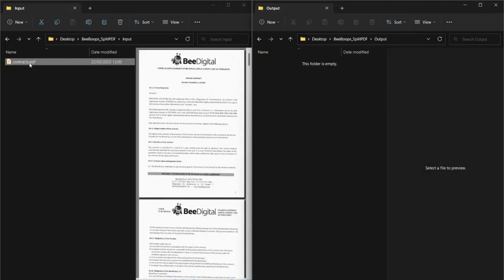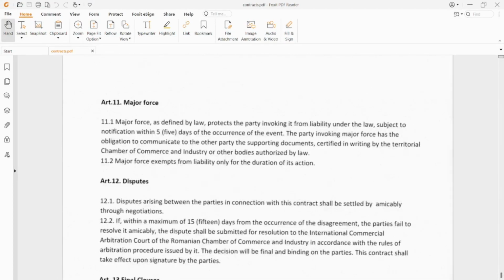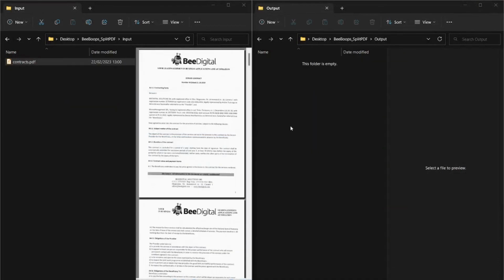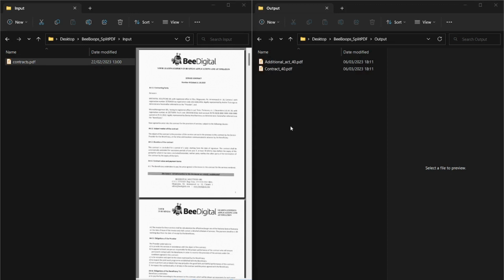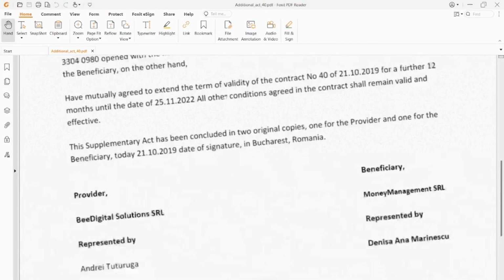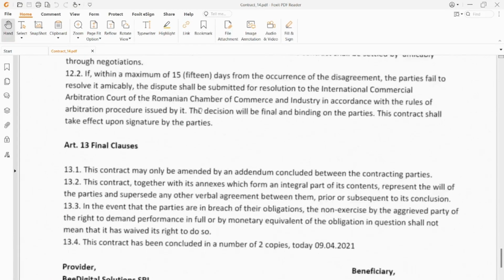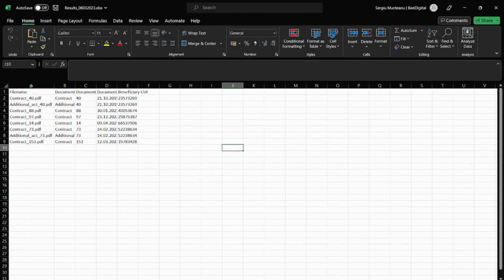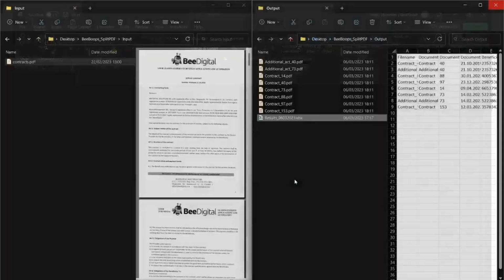How to separate documents from a PDF easily?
🔄 S1:E9,

💡 We know that manually separating and organizing digital documents is a tedious job, which is why we've prepared an exciting automation to share with you today.

🔍 Using our robot, you can take a large PDF with multiple documents, and it will automatically read and identify each document, returning a new PDF for each identified document. Whether it's two or twenty document templates, our robot has no problem identifying and splitting them easily.

📂 This innovative automation is the perfect solution for businesses and individuals who deal with large volumes of digital documents.

👇 See below the entire process.